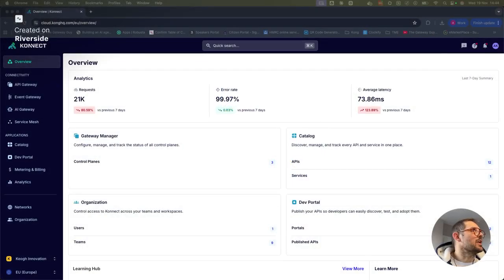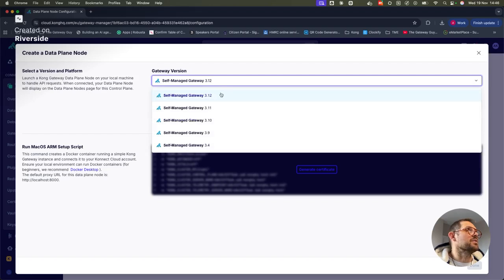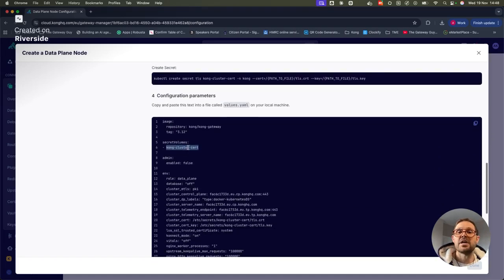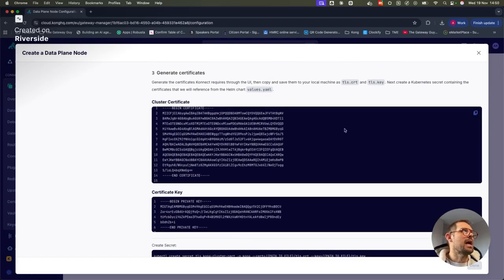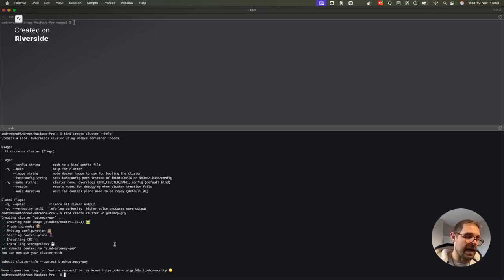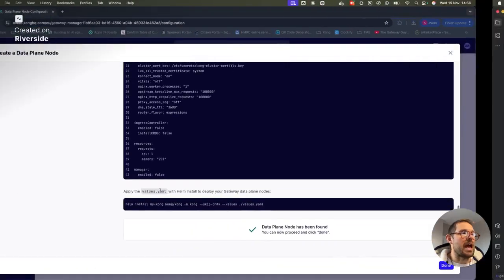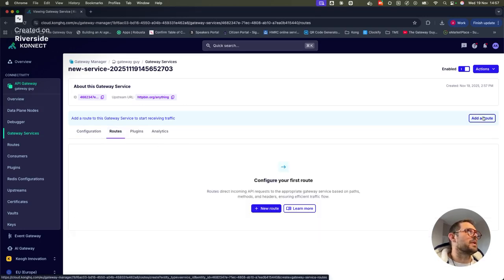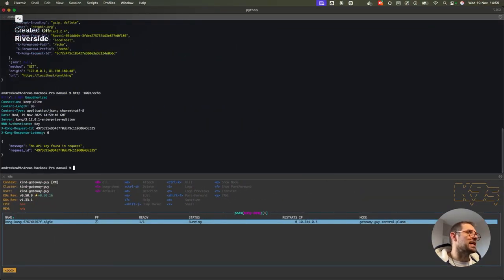Konnect Tutorial: Deploying a self hosted Konnect Kong Gateway Manually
In this hands-on tutorial, we’ll deploy a Kong Konnect data plane manually and connect it to your Konnect control plane. This is a step-by-step, from-scratch walkthrough aimed at helping you understand what’s happening under the hood, no magic buttons, just a clean manual setup you can repeat anywhere.

1. How to create Konnect Control plane in UI
2. How to setup a Data plane and connect it to your control plane
3. Configuring your data plane with a service, route and plugin
4. Validating your setup is working and putting requests through your data plane